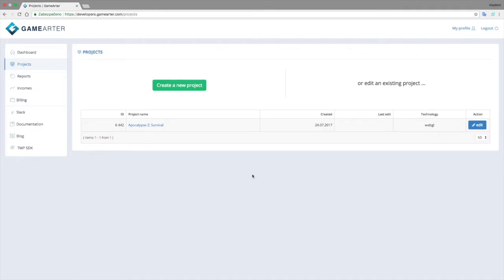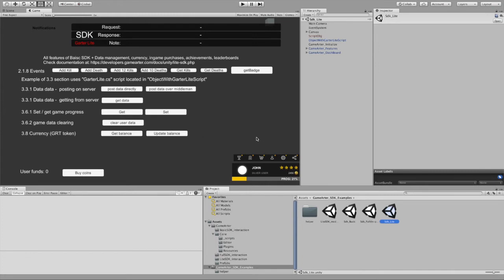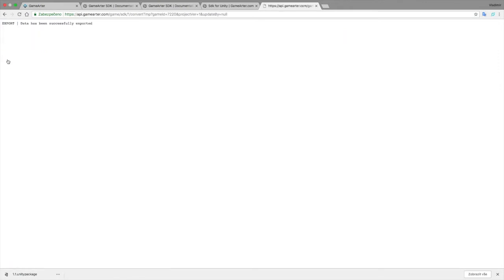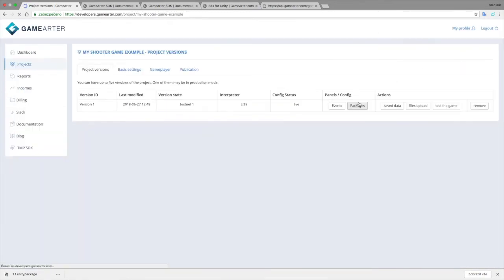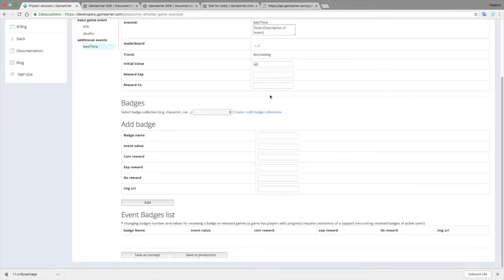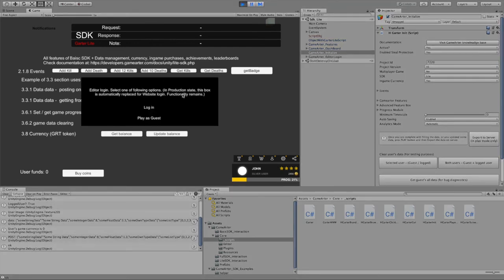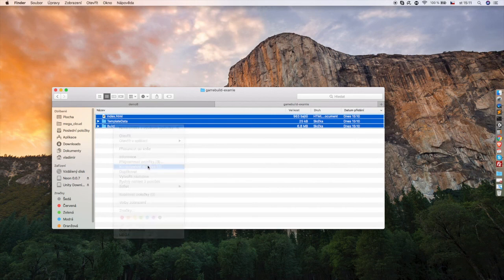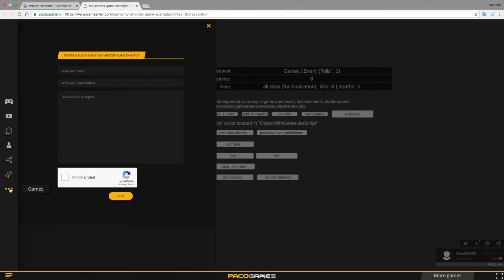GameArter SDK - system overview, game configuration + achievements and leaderboards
Short showcase of the GameArter SDK for Unity.

GameArter Client SDK for Unity
GameArter environment for game configuration
GameArter environment for running games
GameArter tools for creating Badges, leaderboards, In-app purchases and other features